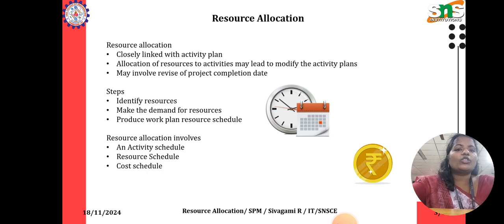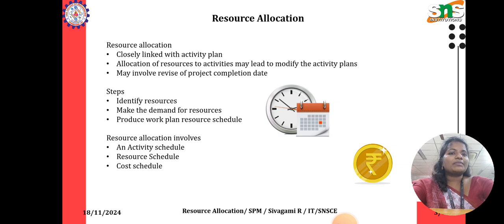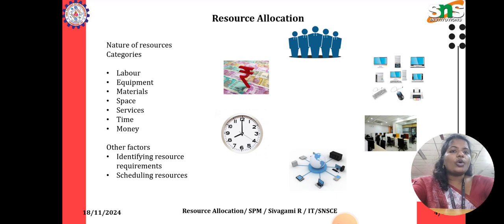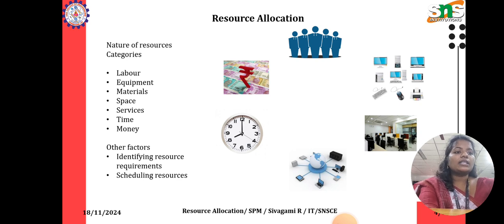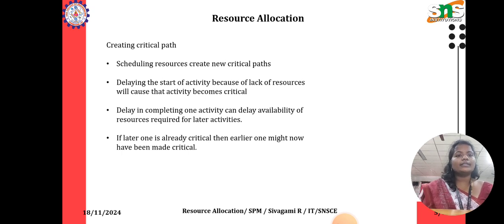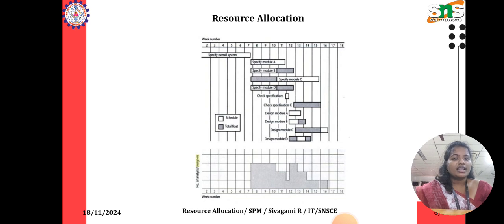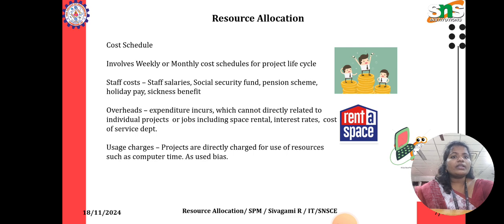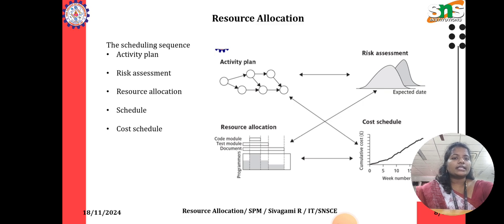Resource Allocation -SPM | SIVAGAMI R, AP\IT | SNS INSTITUTIONS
This video depicts about Resource Allocation in SPM